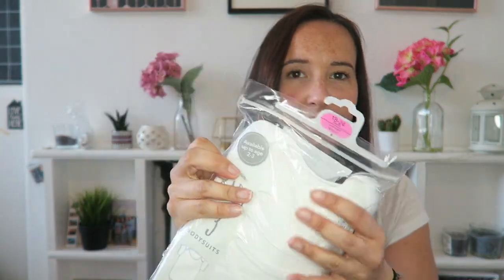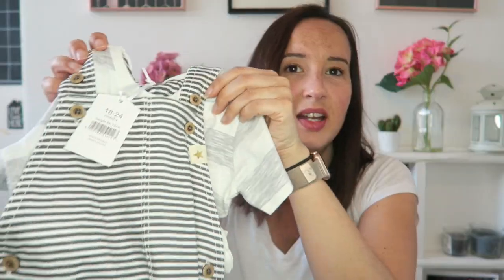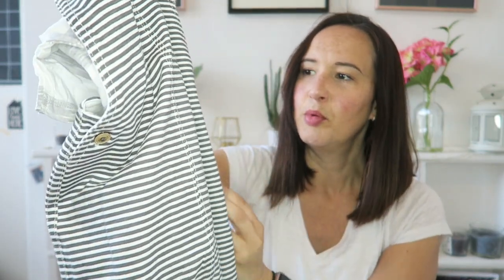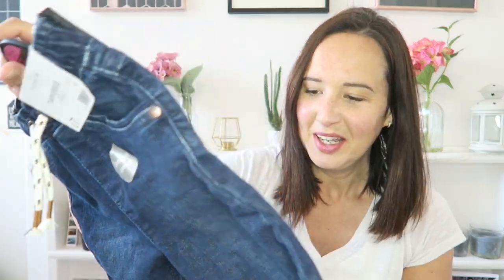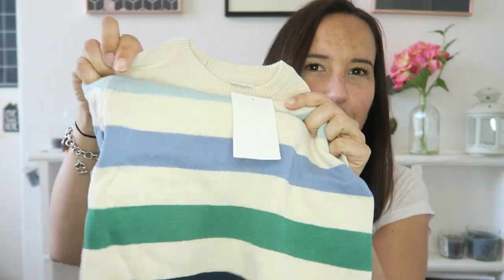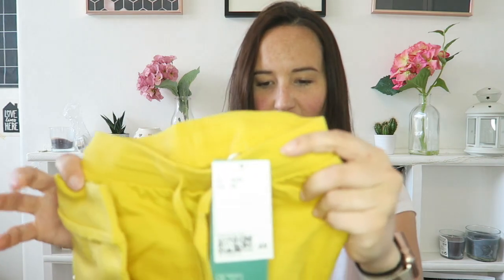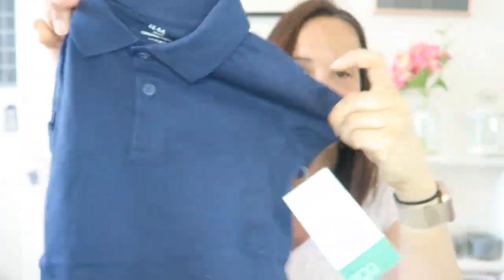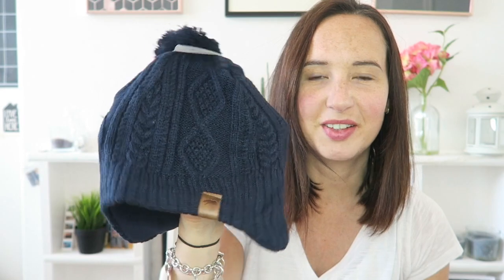Baby Boys Essential Clothes Haul - George ASDA & H&M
Baby N has outgrown his clothes and so needed some new essential bits. Shopping is difficult in the current lockdown but I managed to get him some essentials from George at ASDA online and H&M online. I'm hoping in the next couple of weeks I'll be able to pick him up some more cute outfits as this was just basic essentials.

If you want to keep up with what I'm doing you can find me online here….